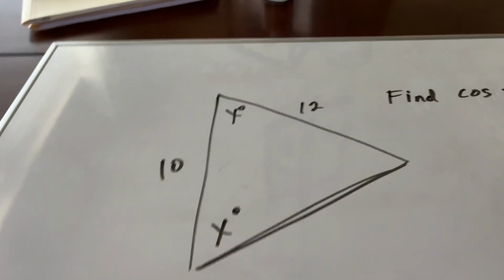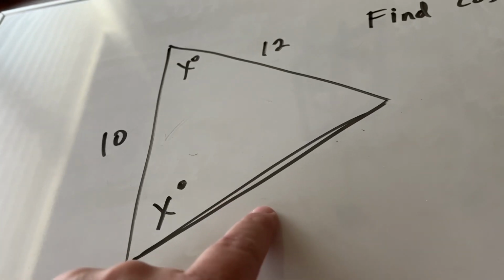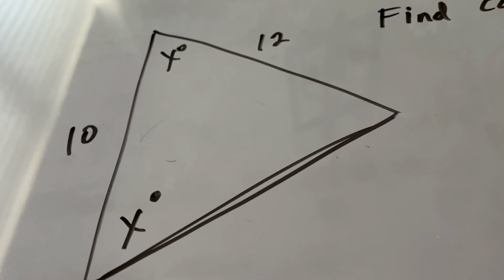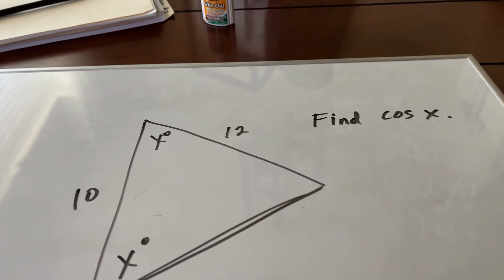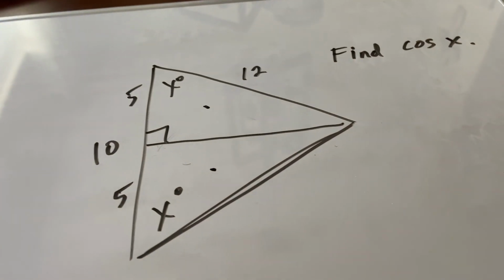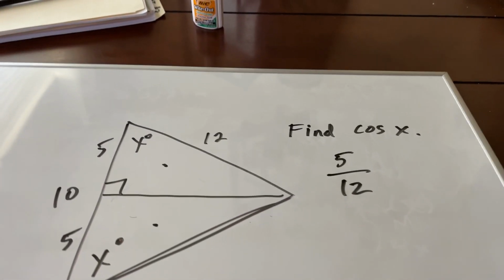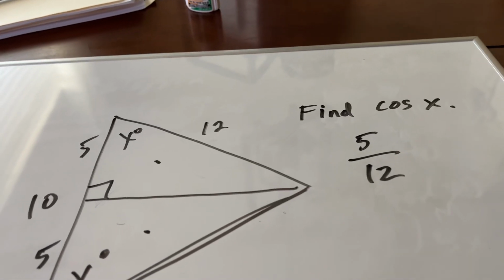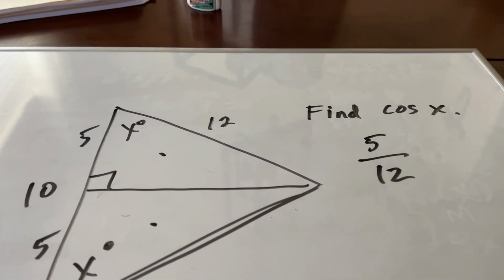How to find the cosine of an angle in an isosceles triangle.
Finding cos in a non right isosceles triangle